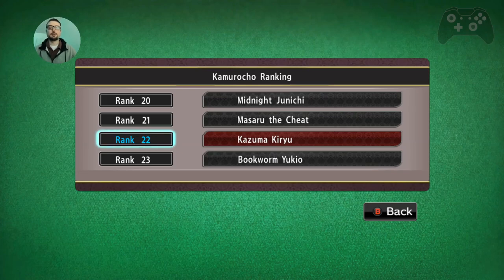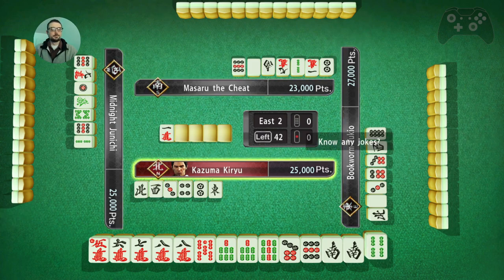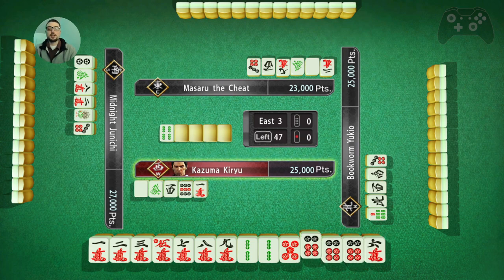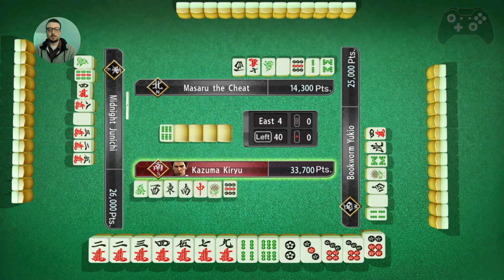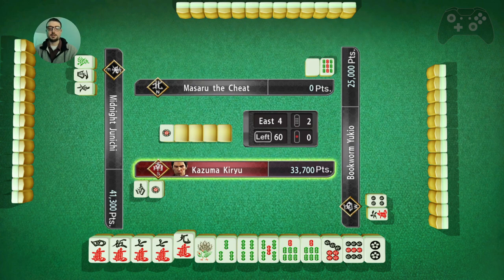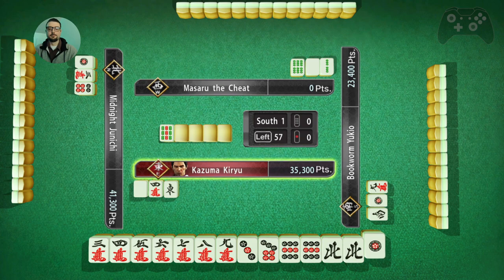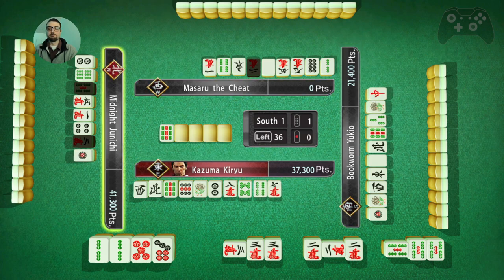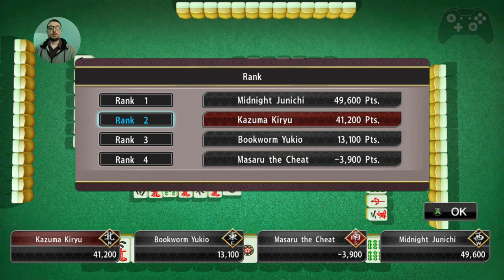Zero Points?! (thought process gameplay) | Yakuza Kiwami Riichi Mahjong #7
This is episode 7 of the Journey to Rank 1 in Riichi Mahjong (Yakuza Kiwami). In this episode, we keep trying to continue the forward momentum by limiting small mistakes. Like before, there are Riichi Mahjong tips and strategy throughout.

If you would like to support me, see below for my PayPal. If you comment an item description (please clarify what you are doing within the comment), I can send you a link.

Relevant Products from Amazon

Yakuza Kiwami for PS4

PS4 Controller Dual Shock 4

Lewitt LCT 440 Pure Microphone

Nexigo N950P 4k Webcam

PS4 (New)

PS4 (Renewed)

Background Photos:
Lightning Strikes – Frank Cone
A River in the Middle of the Forest – Shoeb Khan
Scenic View of Clouds in the Blue Sky – Sayanti Roy

Painting Information:
Prince of Peace by Akiane Kramarik, 2003